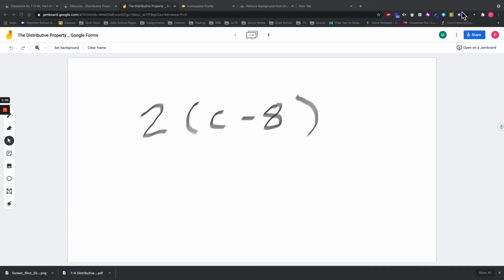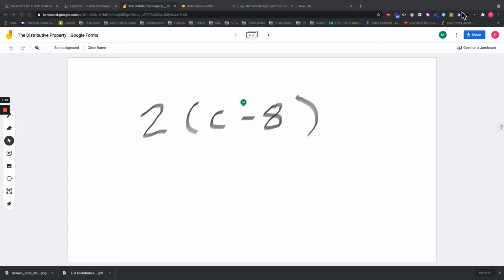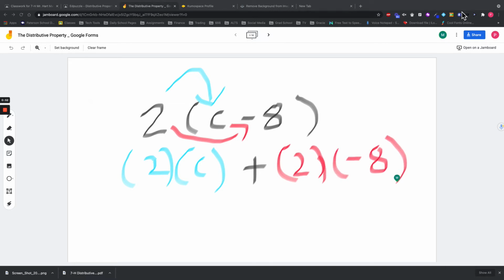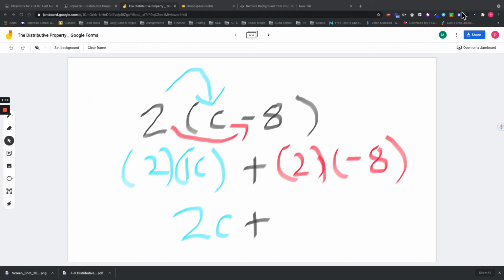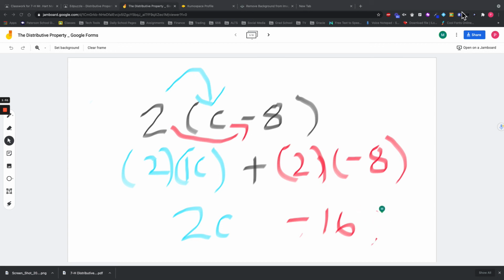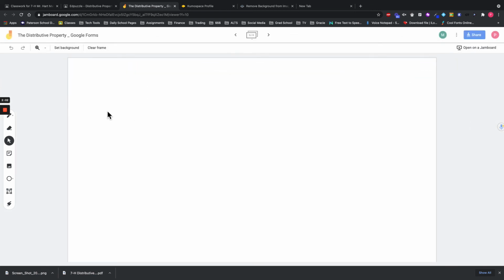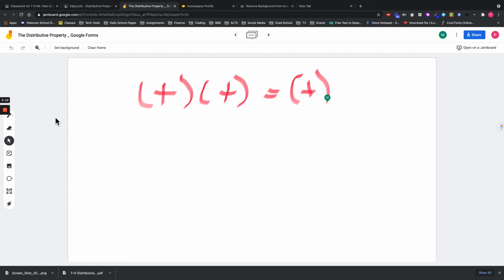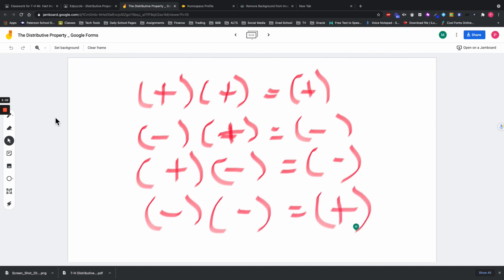TpT The Distributive Property Google Forms #1